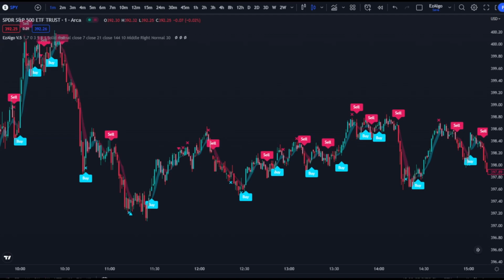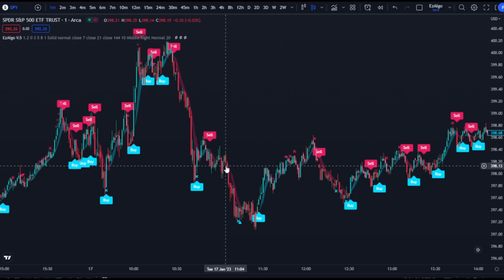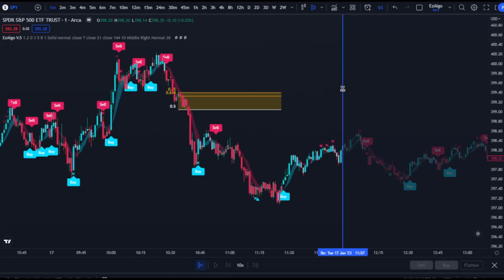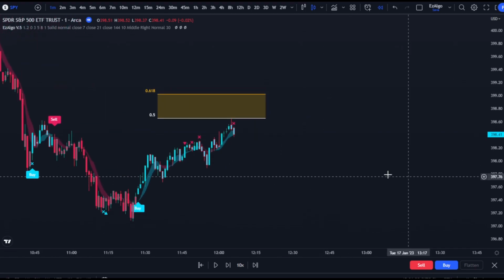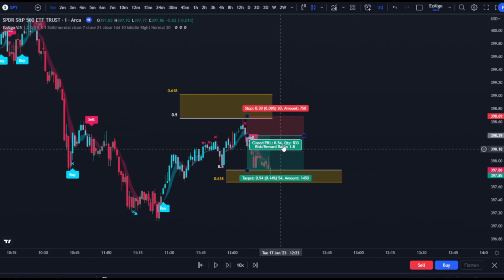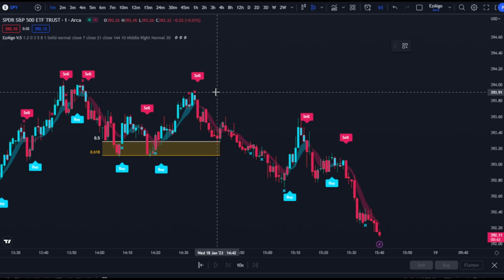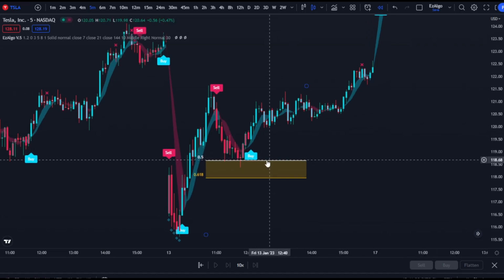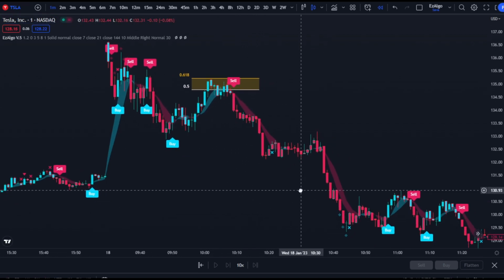1 Min Options Trading Strategy (SPY Trading Strategy)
In this video I show you a high win-rate options trading strategy for the 1 min-5 min timeframe. This performs best on ETFs like SPY and QQQ but also high volume stocks like Apple and Tesla.